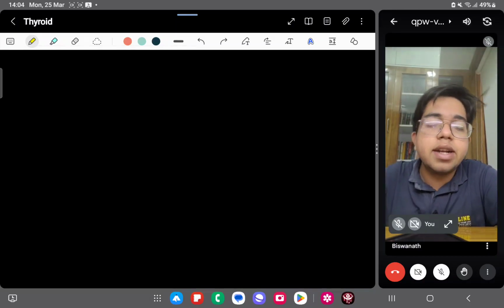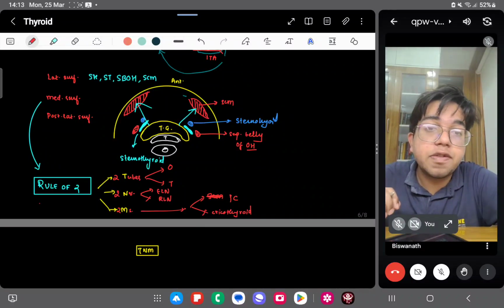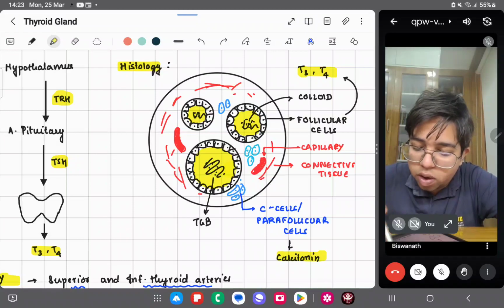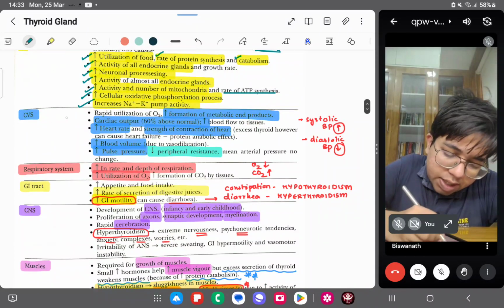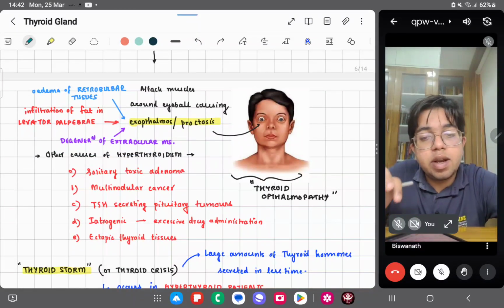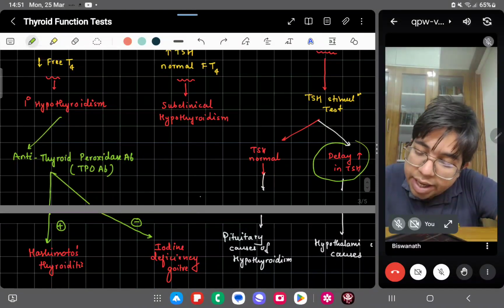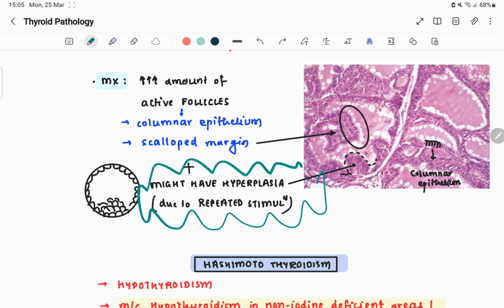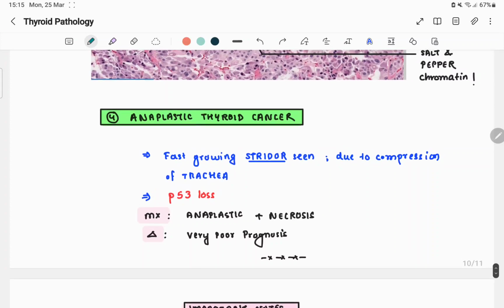THYROID GLAND (Anatomy+Physiology+Biochem+Pathology) | Biswanath Tripathy